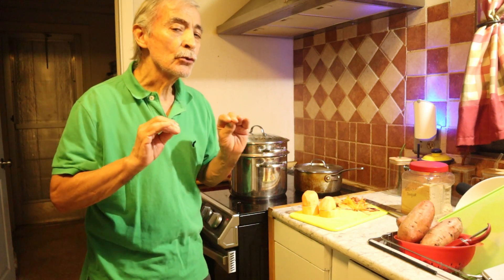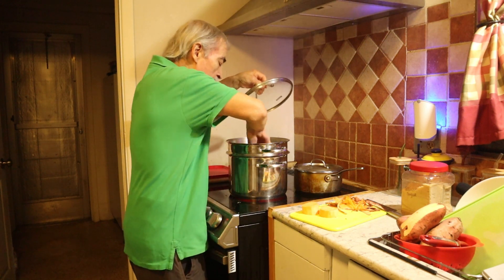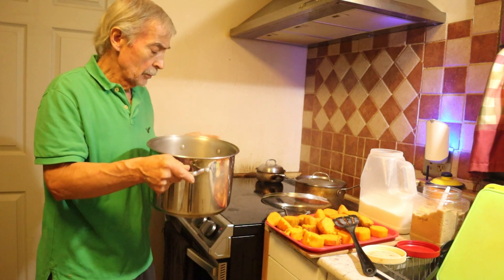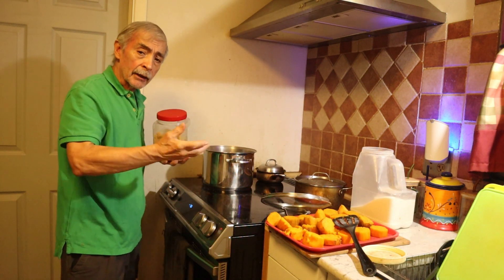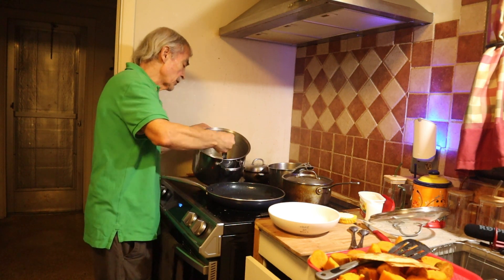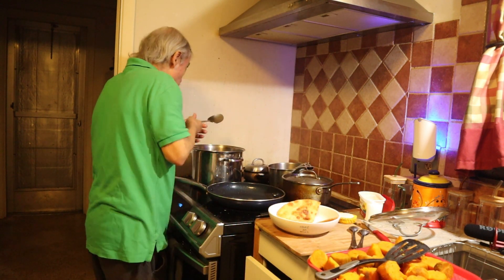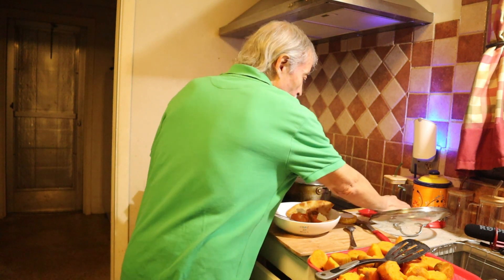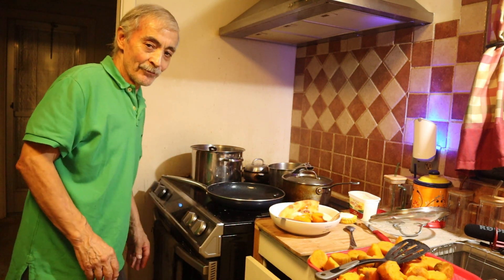Sweet Potato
This is a easy way to put together a fresh, and delicious Sweet Potato. It will take a short period of time to create a healthy dish.